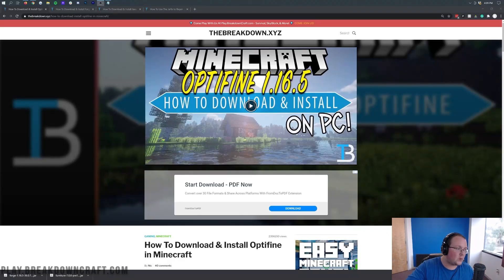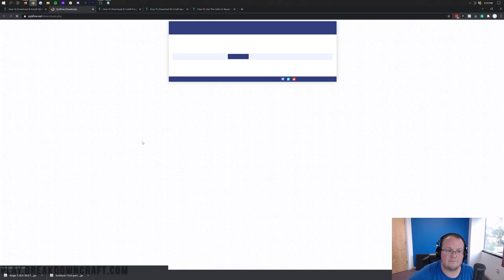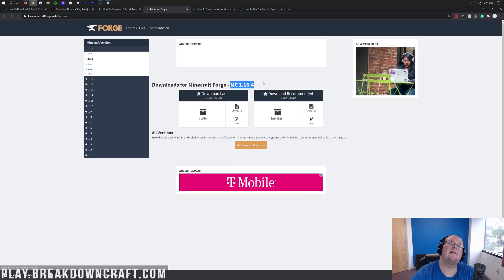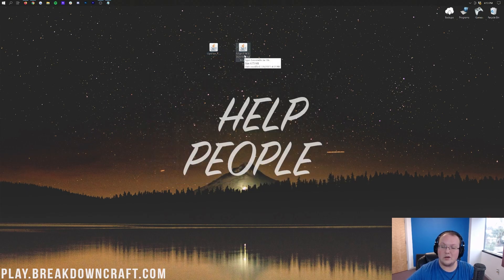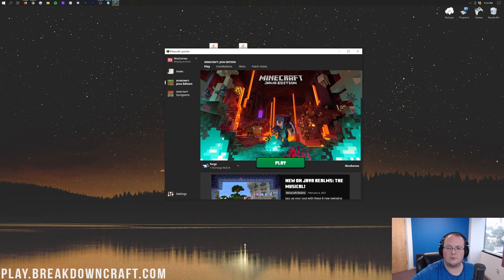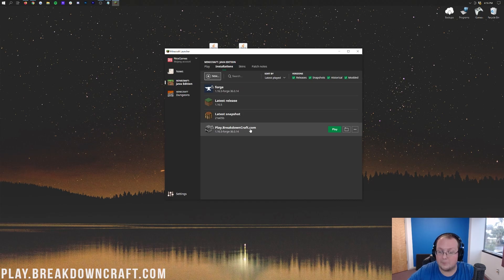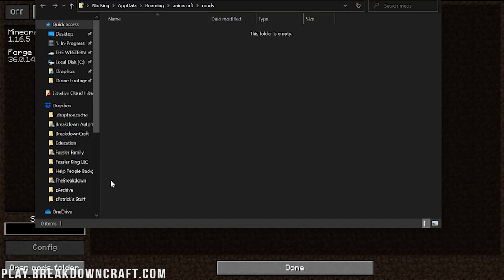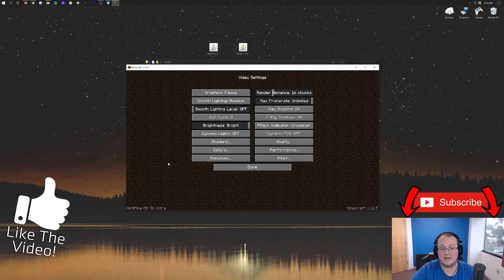How To Use Optifine with Forge in Minecraft 1.16.5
This video will show you how to use Optifine with Forge in Minecraft 1.16.5. We go over every single step of installing Optifine with Forge in Minecraft 1.16.5. From where to download Optifine to how to install Forge to then, how to add Optifine to Forge in Minecraft 1.16.5, it is all covered in-depth in this video!

**SOCIAL MEDIA**
About this video: In this video, we show you how to download and install Optifine with Forge in Minecraft 1.16.5. From where to get Optifine that will work with Forge to how you can setup Forge to work with Optifine, this video really does cover every single step of using Optifine with Forge in Minecraft 1.16.5. Why would you want to add Optifine to Forge 1.16.5? Well, with Optifine and Forge together, you can improve the performance and FPS of Minecraft with mods. You can also run shaders with mods in Minecraft 1.16.5 if you install Optifine with Forge. Thus, without any more delay, here is how to use Optifine with Forge in Minecraft 1.16.5!

The first step of getting Forge with Optifine is actually downloading Forge for Minecraft 1.16.5 and getting it installed. This is done just like you would with normal Minecraft mods. You can find our in-depth Forge tutorial for 1.16.5 in the description above. That tutorial goes over everything you need to know about installing Forge for Minecraft. We even go over some of the different issues you may have when adding Forge to Minecraft 1.16.5. For example, you may need to install Java and run the Jarfix.

After you have Forge installed, you need to download Optifine. You can find the Optifine download link for Forge in the description above. Once you are there, scroll down and click the green ‘Download Optifine’ button. You will then be taken to Optifine’s download page. Find the 1.16.5 section on this page, and click on the ‘mirror’ link next to it. You will then be taken to the 1.16.5 Optifine download page. Click the blue download link here to start downloading Optifine. You will need to keep/save the file depending on your browser.

Now, we can install Optifine in Minecraft 1.16.5 with Forge. This is pretty easy. Just open up the Run application by pressing the Windows Key and ‘R’ at the exact same time. Once the Run application is open, type ‘%appdata%’ in the text box, and hit enter. When you do that, your roaming folder will appear. Here, you will see a ‘.minecraft’ folder. Open that folder, and you should see a mods folder. If you don’t have a mods folder, just create one!

When you find or create  your mods folder, open it. All you need you to do to install Optifine with Forge is drag-and-drop Optifine into this mods folder. It’s that simple to use Optifine with Forge. You can’t completely done after you do this though. You need to open up the Minecraft launcher still, select the ‘Forge’ profile by click on in the pop-up menu in the bottom right, and clicking play. You will get a warning that you are about to play modded Minecraft. This is okay, so play anyway.

Once you are in-game, the only way to see that Optifine is actually installed with Forge is to go to ‘Options’ and ‘Video Settings’. You will then see Optifine in the bottom left along with the Optifine version. You will also see all of Optifine settings here including shaders, improved performance setting, and more.

Congratulations! You now know how to download and install Optifine with Forge in Minecraft 1.16.5. If you have any issues learning how to use Forge with Optifine 1.16.5, let us know in the comment section below, and if we did help you add Optifine to Forge in Minecraft 1.16.5, be sure to give this video a thumbs up and subscribe to the channel if you haven’t already. It really helps us out, and it means a ton to me. Thanks in advance!